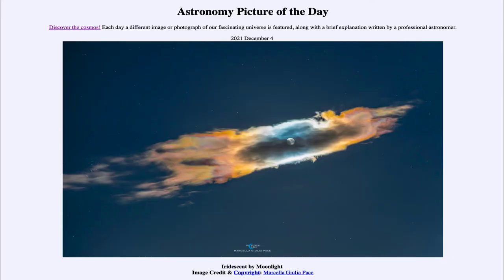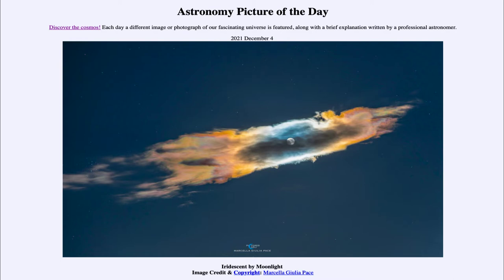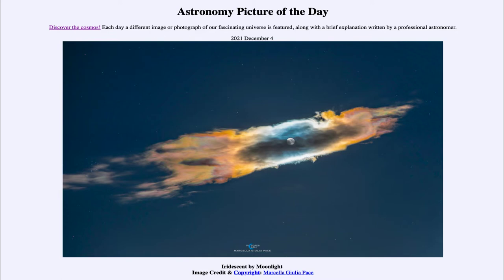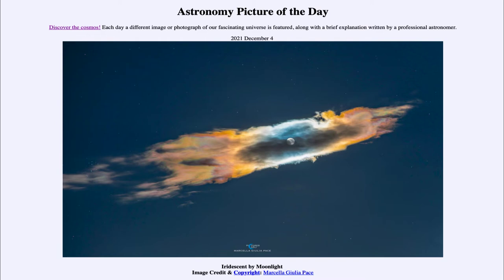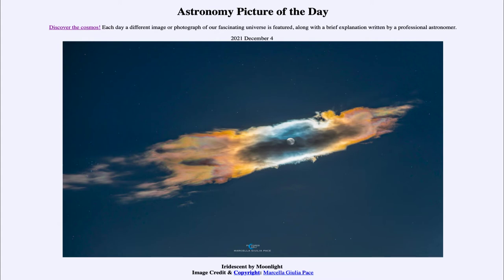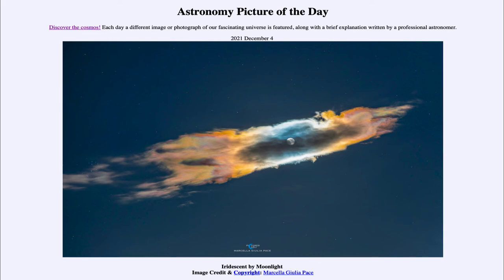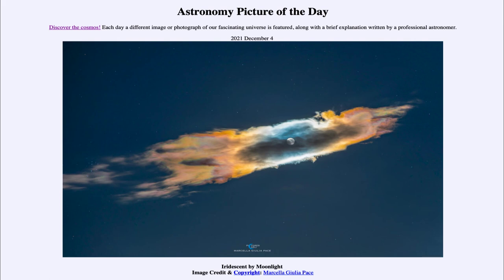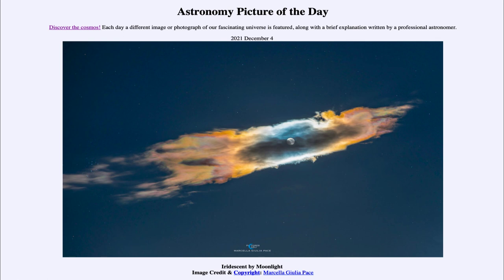2021 December 04 - Iridescent by Moonlight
In today's image, we see the nearly full Moon, just before the lunar eclipse of last month. The moonlight shining through the clouds causes an iridescent glow which is visible here.